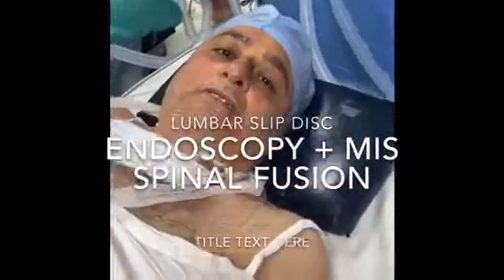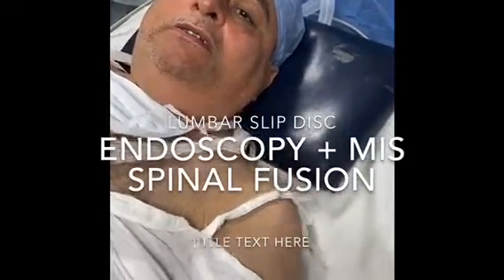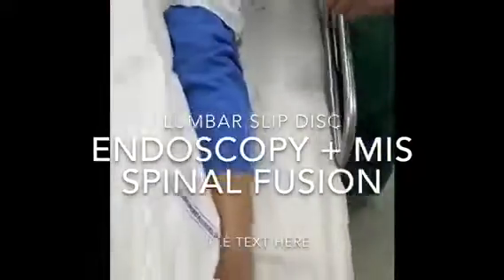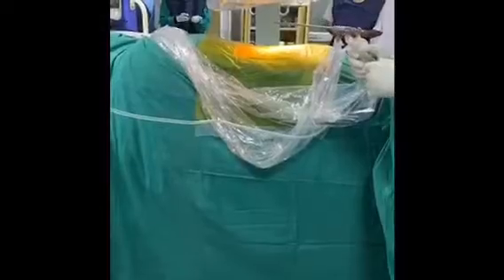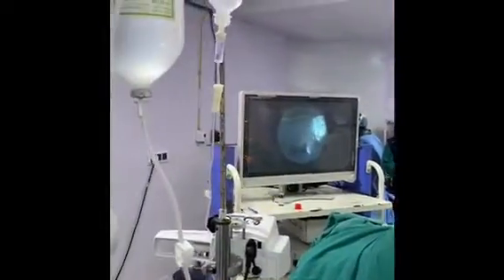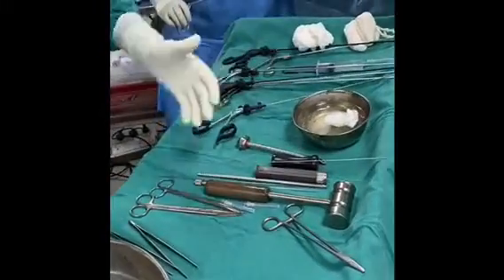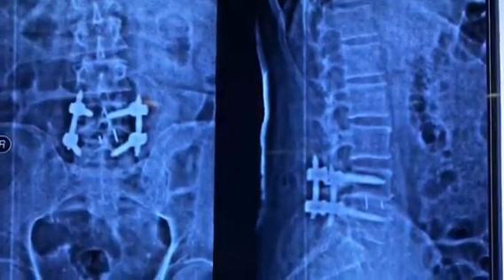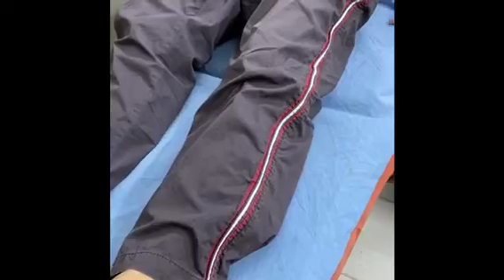MIS Spinal Fusion and Endoscopy Combined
Patients with lumbar slipped discs at two different levels one level was tackled with endoscopic, the other which was causing long-standing back pain was treated by MIS spinal fusion. patient, a paralysis started improving on the second day and is very satisfied with excellent spinal surgery results by the minimally invasive methods contact Dr. Manoj Sharma for any spinal problem.